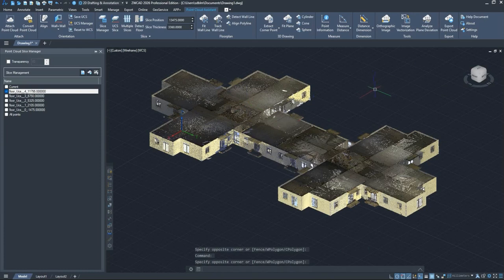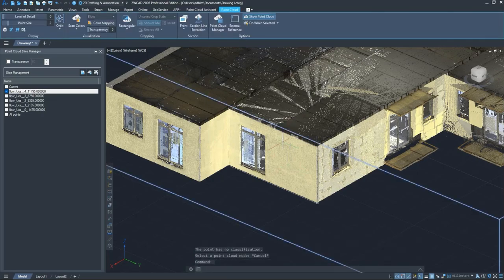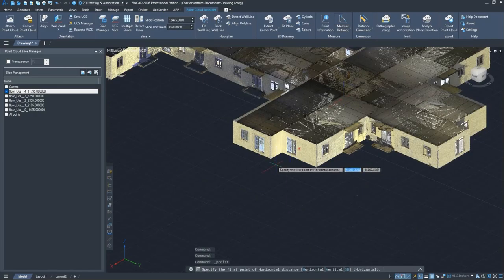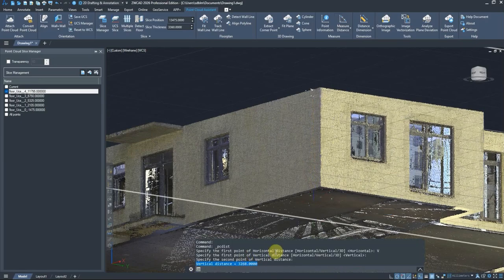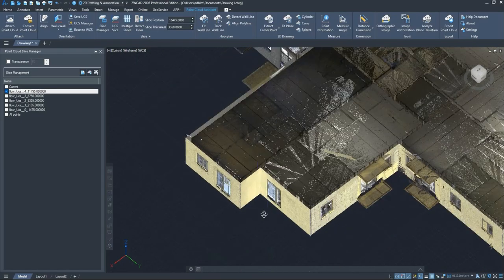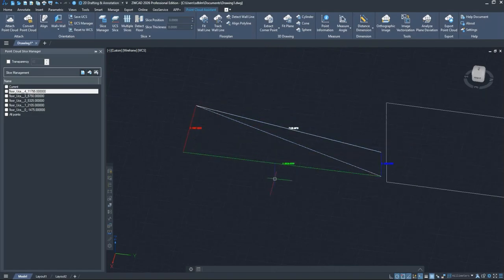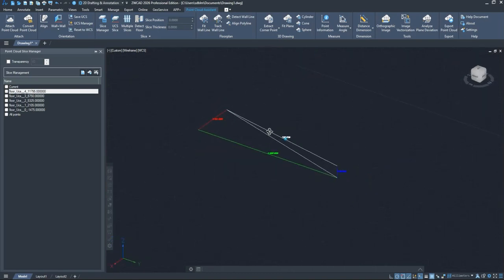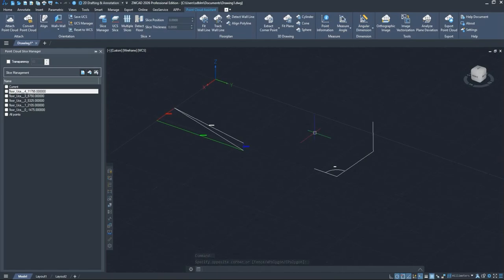008 PCA Measure & Dimension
PCA Εργαλεία μέτρησης μηκών και γωνιών, αλλά και απεικόνισης διαστάσεων